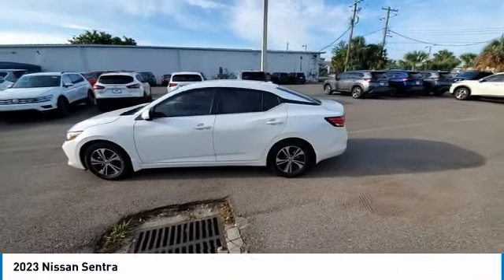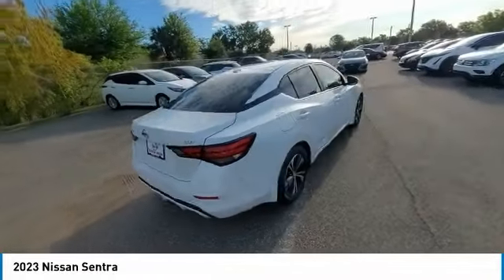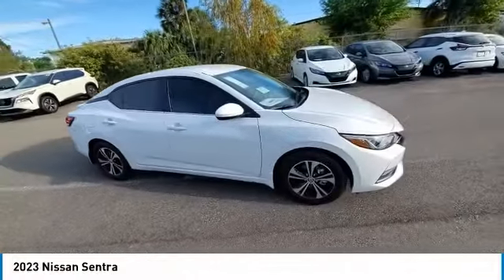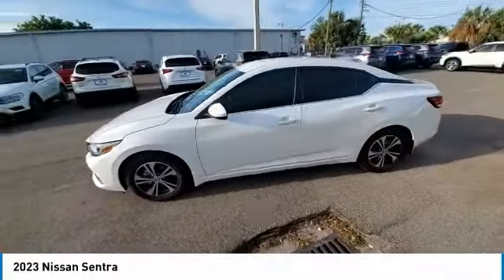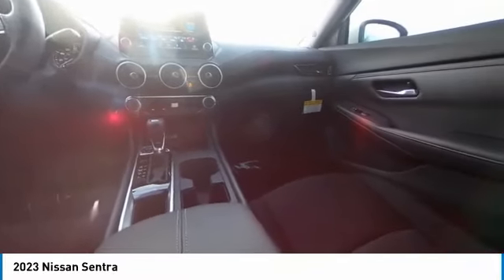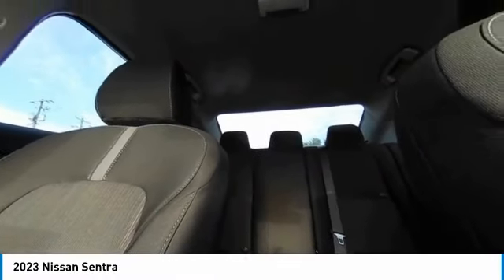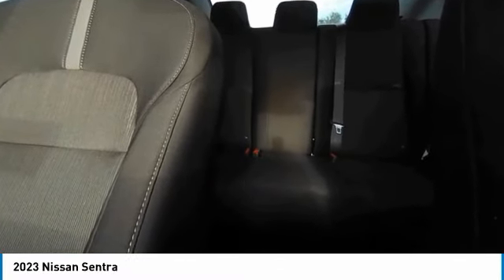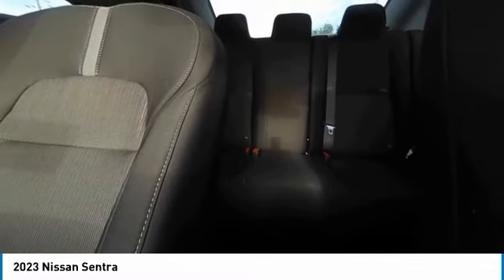2023 Nissan Sentra CNT230770